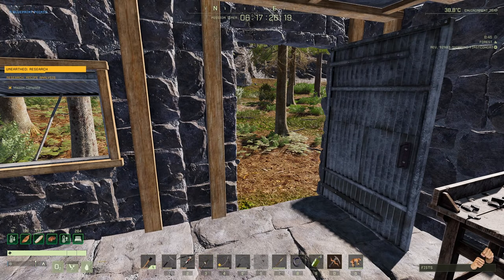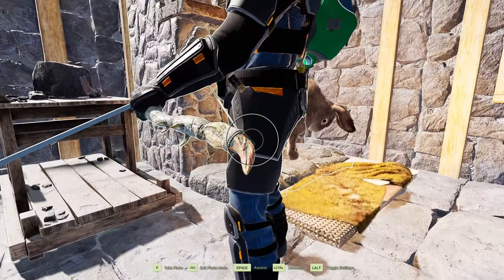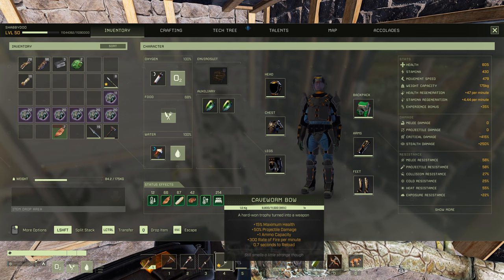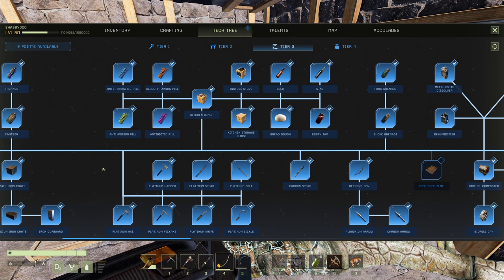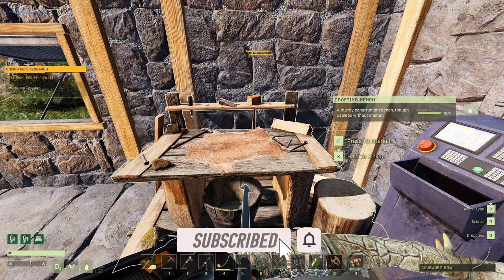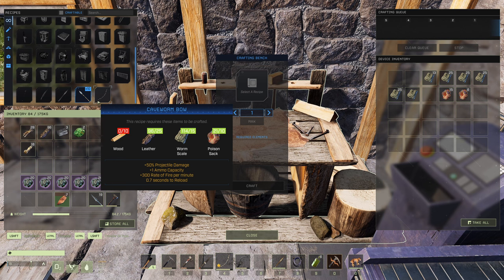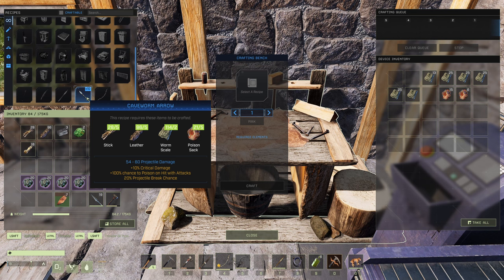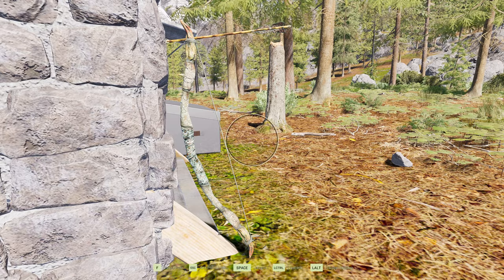This Tier 1 Bow Is IDENTICAL To A Tier 3 Bow | Icarus Tips Best Early Game Bow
Damage, Ammo, Stats, Costs, When and Where To Use!

REVIEWS
“Stunning to look at, with crystal clear rivers and lakes, towering trees that sway in the wind, and snow-capped mountains looming on the horizon”
PC Gamer

“That Icarus could be a survival platform as much as a survival game is possibly the most fascinating thing about the project”
GameSpot

“Incredibly promising. Not only is its premise totally unique, but it sets up an ambitious future with an ever-expanding universe filled with new biomes, threats, lore and more”
Screen Rant

JOIN OUR BETA WEEKENDS

PRE-ORDER OFFER

Standard Edition:

- Beta Access
- Icarus: First Cohort
- Timed XP bonus on launch

Deluxe Edition:

- Beta Access
- Icarus: First Cohort
- Icarus: New Frontiers DLC (when released)
- Icarus: Dangerous Horizons DLC (when released)
- Icarus: First Cohort exclusive in-game envirosuit with built-in water slot
- Extra Artic Biome Outpost (persistent map)
- Extra Forest Biome Outpost (persistent map)

BETA WEEKEND #1 IS NOW LIVE FOR ALL PRE-ORDERS.

SYSTEM REQUIREMENTS